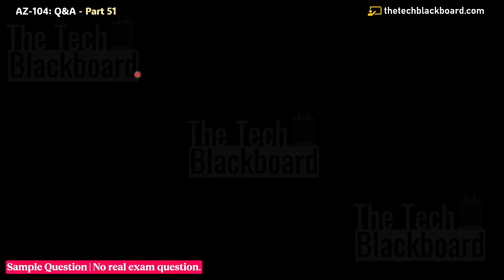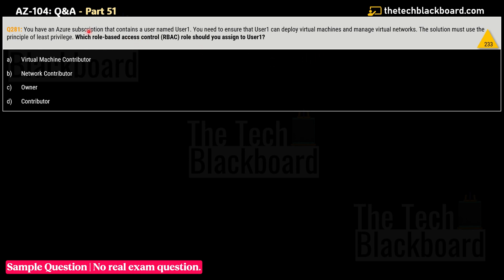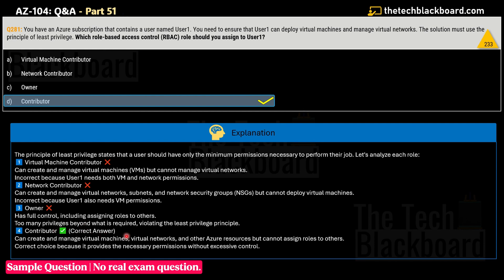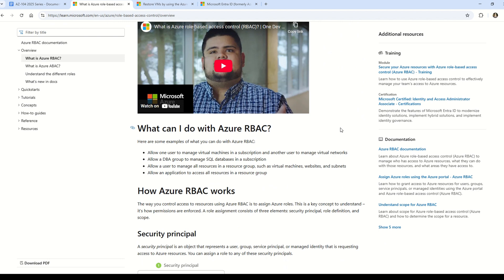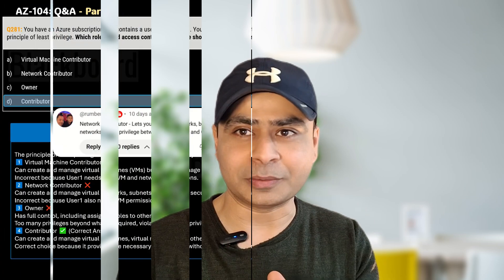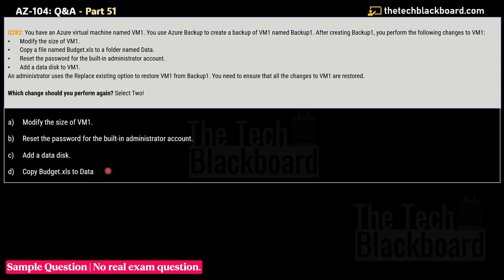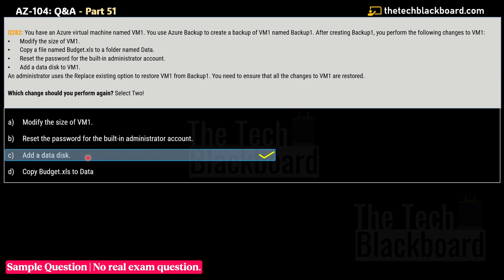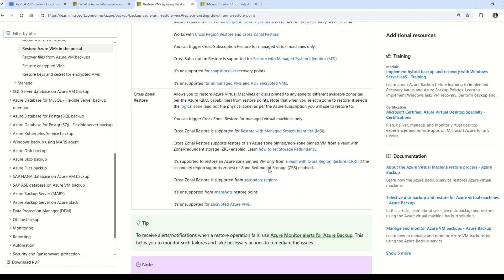EP51: Master the AZ-104 Exam! Sample Questions, Key Concepts, & Expert Tips | 2025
We cover questions on:
◾ Azure Policy
◾ Azure RBAC
◾ Subnets
◾ Virtual Networks
◾ Azure Storage
◾ Azure Files
◾ virtual machine
◾ ARM Templates
◾ Azure
◾ Azure App Service
◾ Azure Container
◾ Bicep
◾ Azure CLI

📄Following Exam Q&A Dumps | Real exam like Q&A (PDF) Available:
🅵🆁🅴🅴 𝗖𝗢𝗠𝗣𝗟𝗘𝗧𝗘  𝗦𝗘𝗥𝗜𝗘𝗦  👌

📑 *Important Downloads:*
1. FREE Azure Documentation File
2. Exam Q&A Dumps | Real exam like Q&A (PDF): Two Options